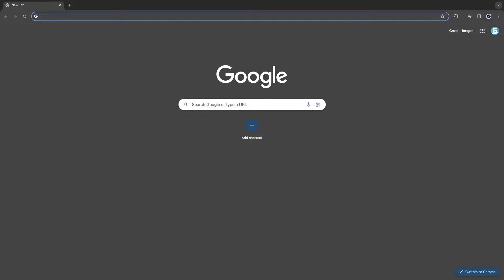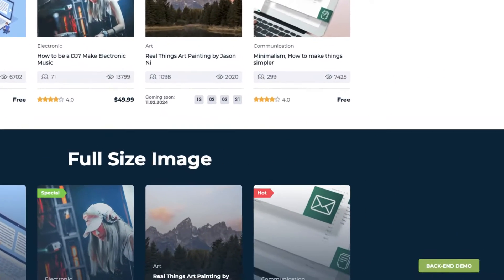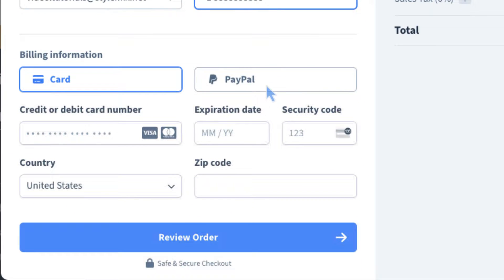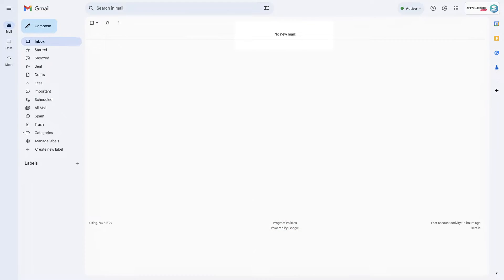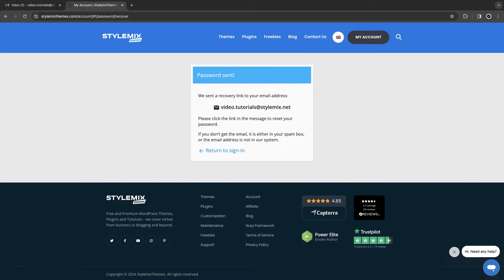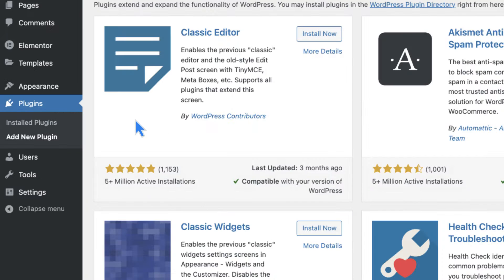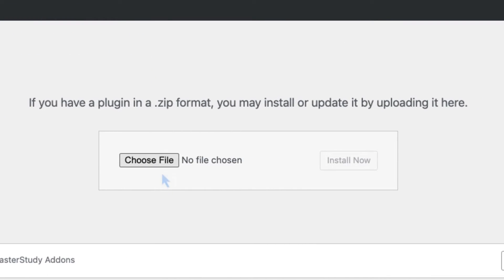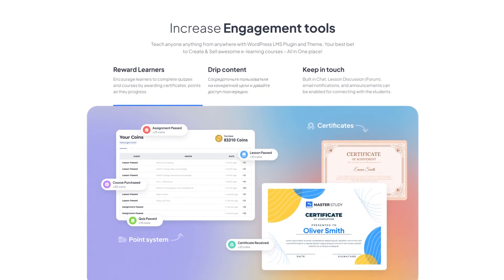How to download and activate MasterStudy LMS Pro WordPress Plugin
MasterStudy LMS WordPress plugin is a powerful elearning suite for creating online courses and selling them. It's a must-have tool for teachers, instructors, coaches, schools, and learning organizations. Apart from free version, there is a premium plugin, which significantly enhances the WordPress plugin.

In this video, we will guide you on how to properly get, install, and activate MasterStudy Pro on your WordPress.

Here's what we're going to show you in the video:

    - MasterStudy LMS Free Installation;
    - MasterStudy Free Activation.

The free version is actually more than enough for basic course creation and monetization. If you need more comprehensive premium features you will need to install the MasterStudy Pro WordPress plugin. So the next parts in the video specifically for Pro.

    - Where and how to get MasterStudy Pro;
    - Activating your personal Stylemix account;
    - Downloading the MasterStudy zip file;
    - Installing MasterStudy Pro in WordPress;
    - And finally, activating the plugin.

Timestamps:
00:00 — Opening
00:13 — Reaching Stylemixthemes.com website
00:29 — MasterStudy LMS landing page
00:38 — Experiencing live demo of MasterStudy LMS
01:04 — Plugin purchase
02:25 — What to do if I did not receive an email?
03:35 — Disabling auto-extraction of .zip file in Safari
03:42 — Installation of the free version of MasterStudy LMS
04:20 — Installation of the pro version
05:06 — Closing